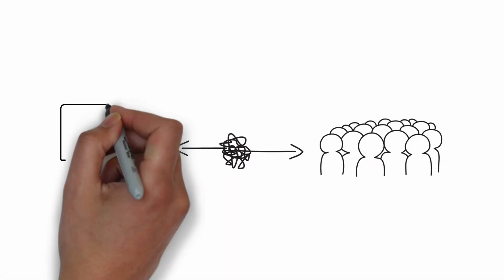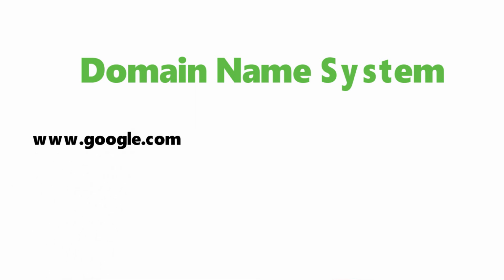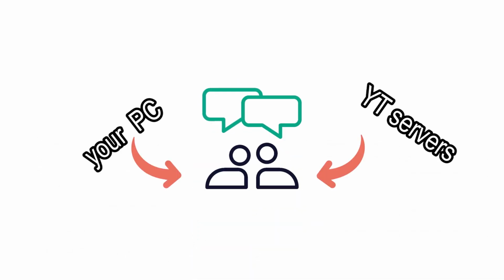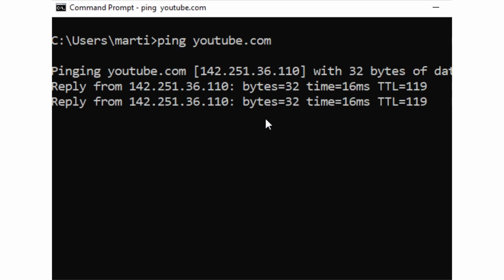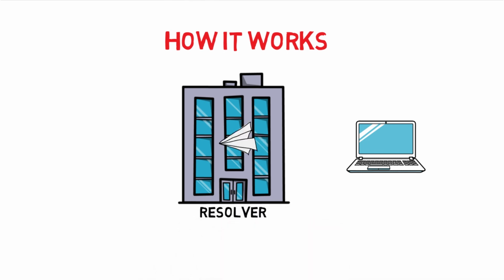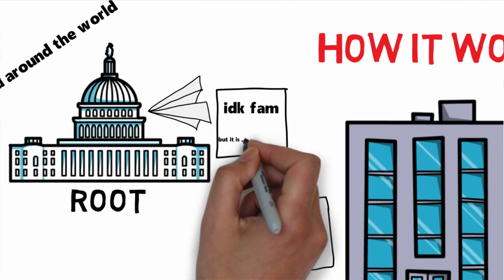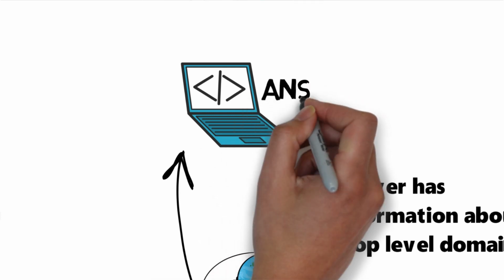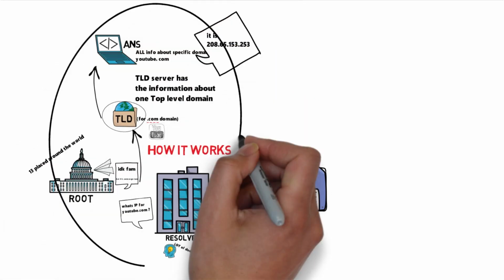DNS Explained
🔎 Curious about how websites are translated into IP addresses? In this captivating video, we unravel the mysteries of DNS servers and their crucial role in connecting you to your favorite websites. Prepare to expand your knowledge and gain a deeper understanding of the inner workings of the internet! How dns works and dns simply explained are the key topics of this video
🌐💡 Join us on an educational journey as we break down the complexities of DNS servers into digestible bits. Discover how these powerful servers translate human-friendly domain names into the numerical IP addresses that computers understand. Say goodbye to confusing jargon and hello to clarity!

where we share bonus content, and engage with our amazing community of IT enthusiasts. Get ready to connect, learn, and share your thoughts! 🤝💬

So grab your favorite snack, buckle up, and let's embark on an extraordinary journey through the captivating world of IT! 🍿🎬 Don't just watch, IT-splain with us! 💪✨